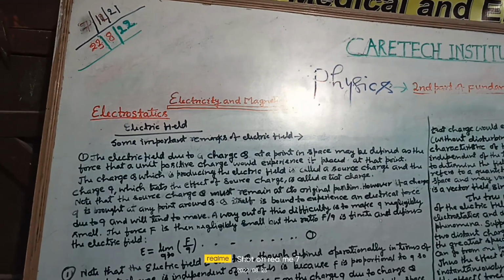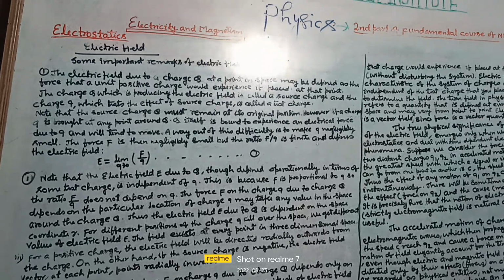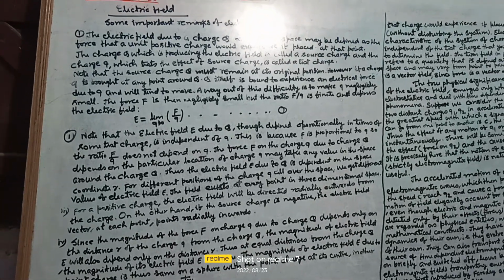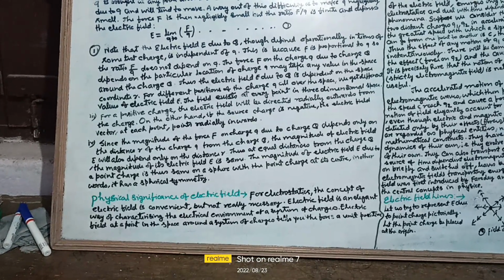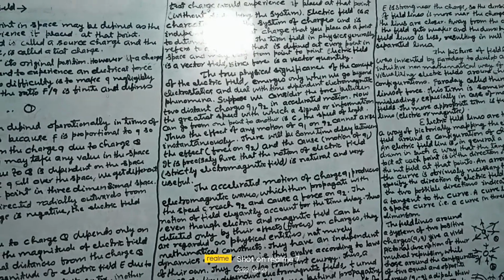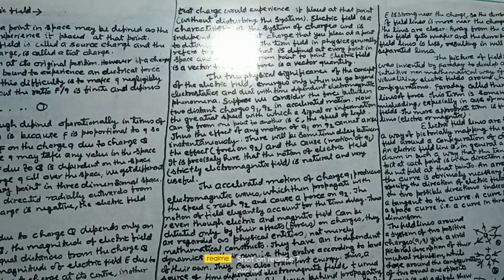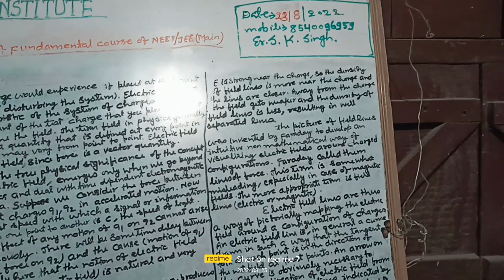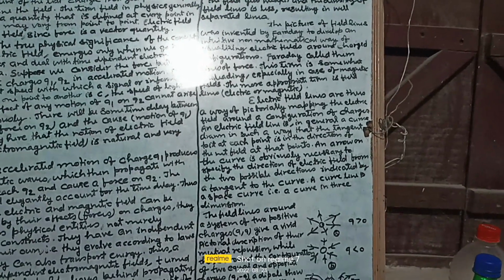24 September 2022